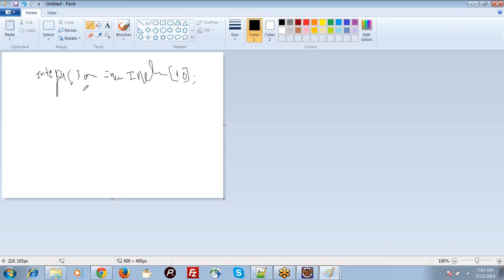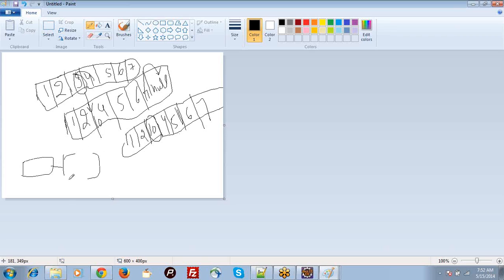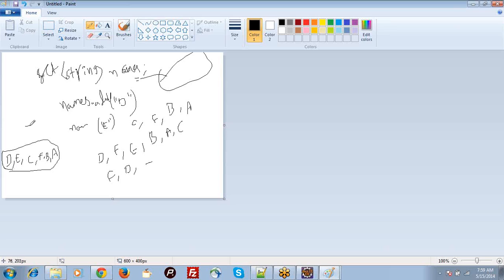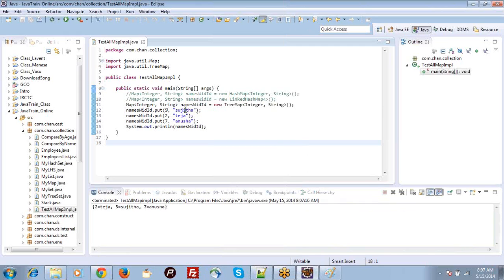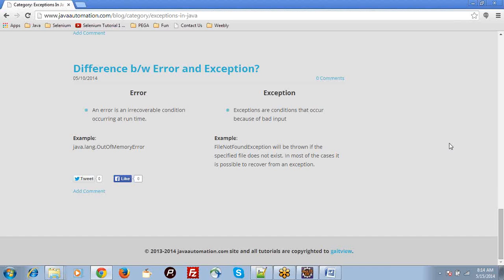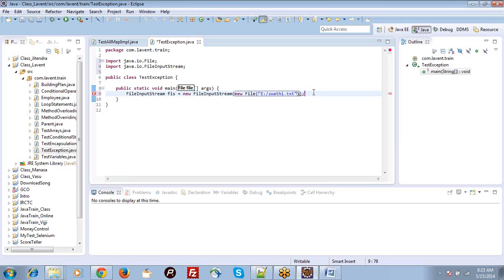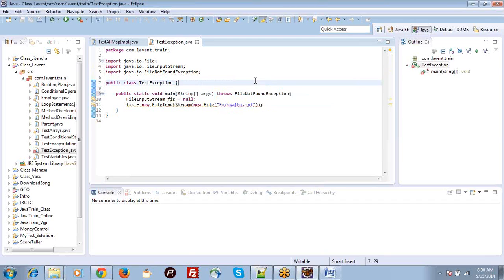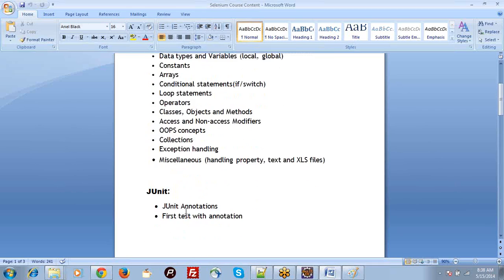SELENIUM Class 4 - Collections and Exception handling in JAVA